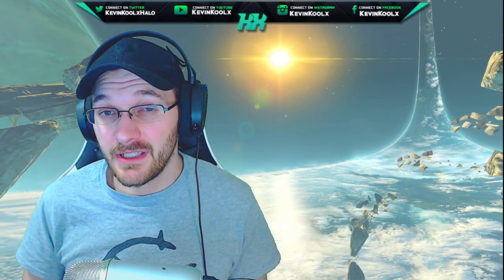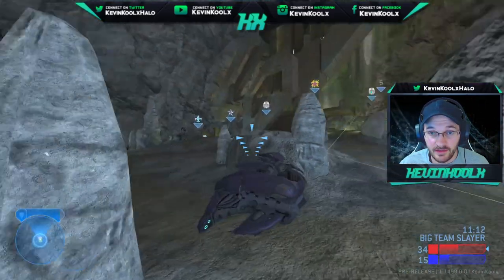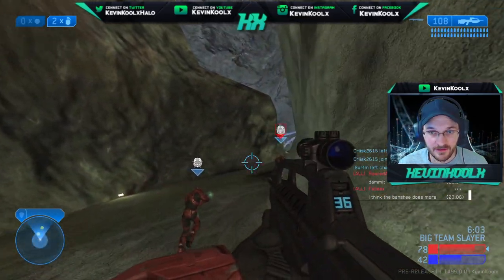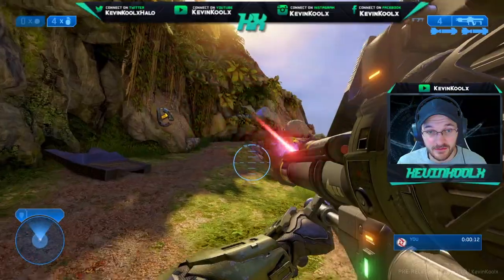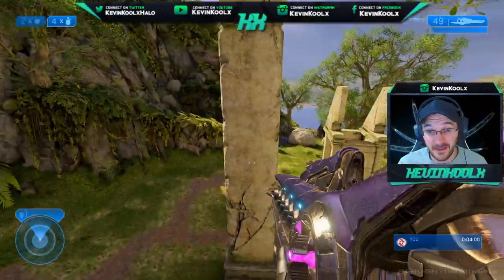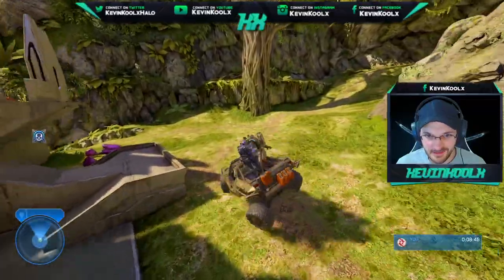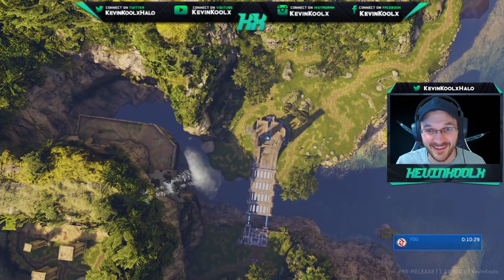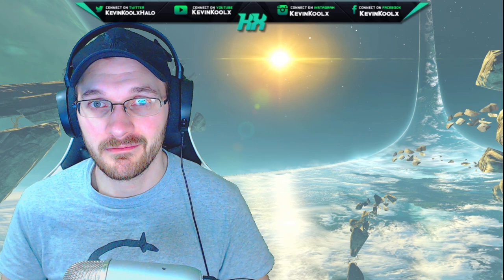Halo 2 PC Worth It? Halo 2 PC Release Date Speculation! Halo 2 Anniversary PC Gameplay!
Halo 2 PC Worth It? Halo 2 PC Release Date Speculation! Halo 2 Anniversary PC Gameplay! In this Halo 2 on PC gameplay commentary we talk about the Halo 2 Anniversary PC flighting for the Halo Insider Program. Topics like Halo 2 Anniversary frame rate issue, Halo 2 pc gameplay with mouse and keyboard and if it's viable on Halo MCC PC. Also Halo 2 Anniversary PC Theater. Then to finish out the video with a Halo 2 Anniversary PC Release date speculation. Hopefully the Halo 2 PC Release Date isn't as buggy as the Halo CE PC experience.